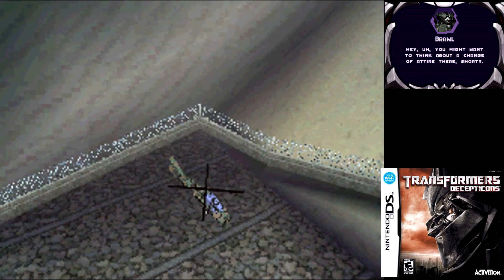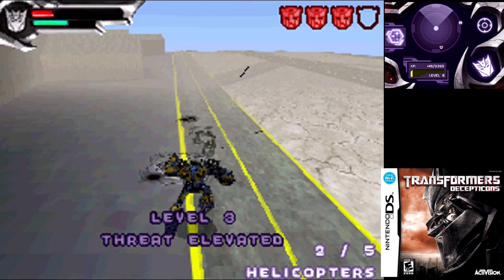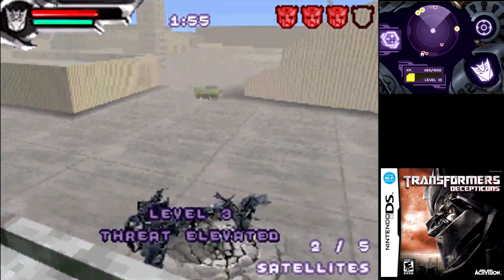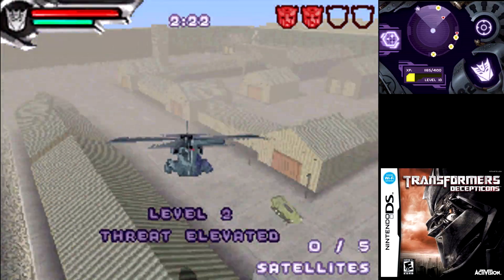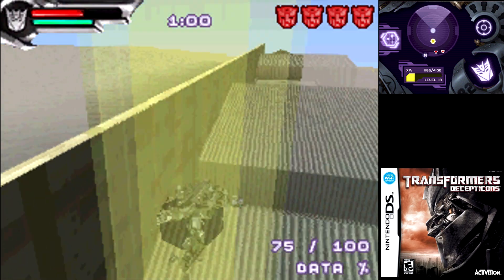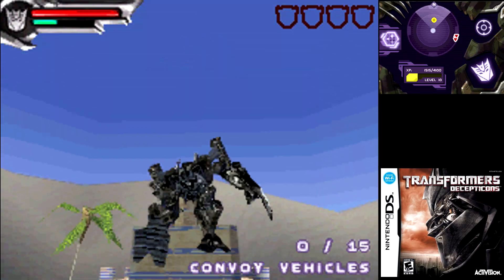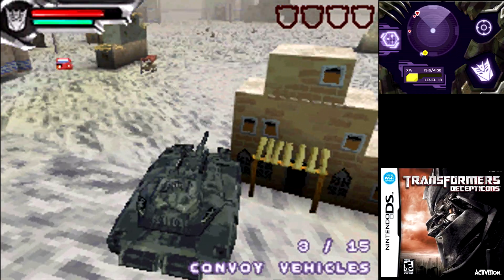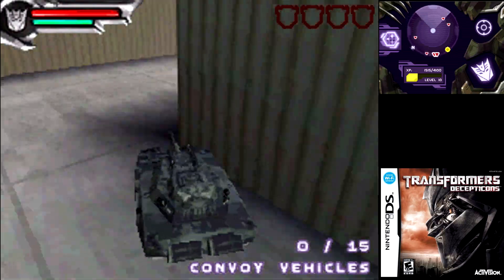Project Iceman! Transformers: Decepticons - Part 3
BTW I'm the shit! ✪◡✪

I know It's been a bit but I'm okay been living life and everything. I'm back with the games and I will be honest that trip and life has been hectic but we're finding out about Project Iceman!

Btw i was considering making a twitch.

Honorable mentions
My gamertag: gtaiscool99
Steven's Gamertag: SBredsox96